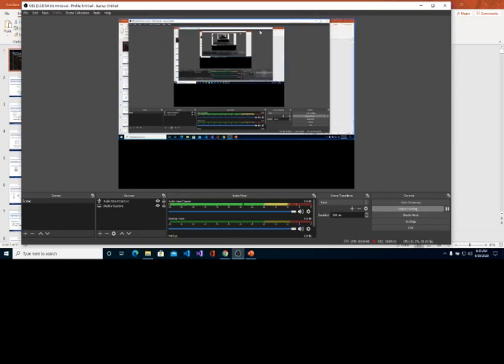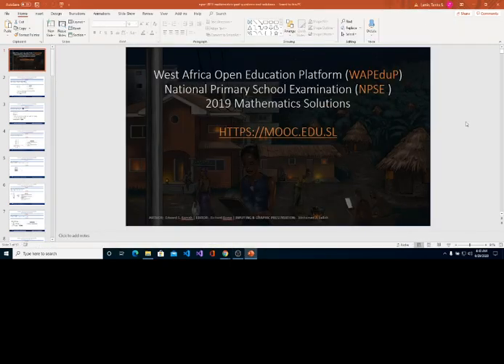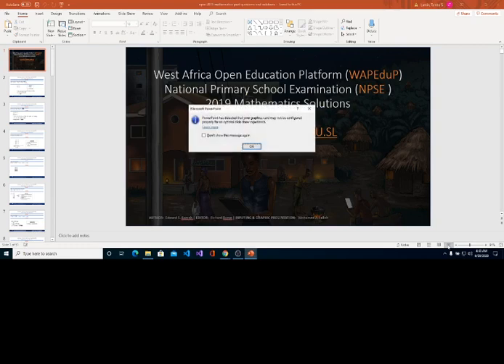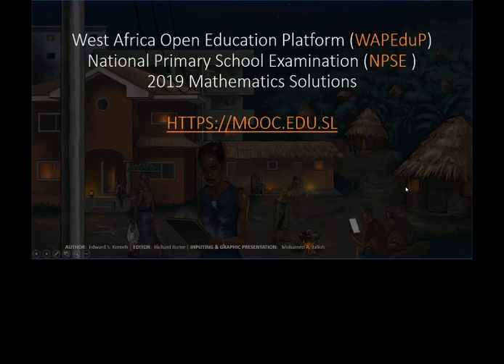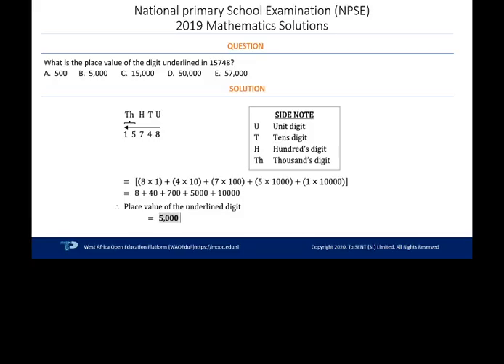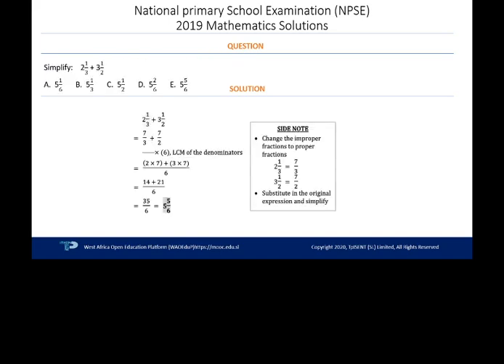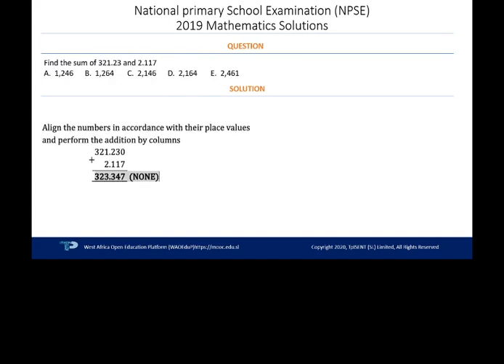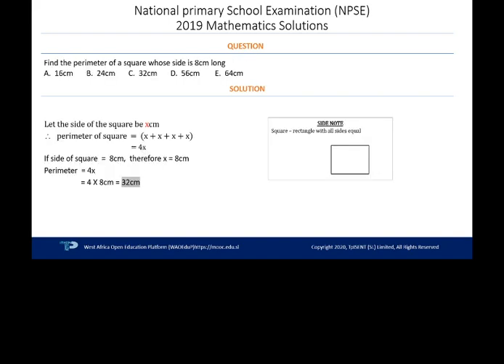NPSE 2019 math solutions Explained Question 1 to 10